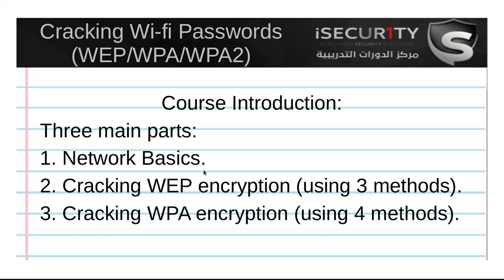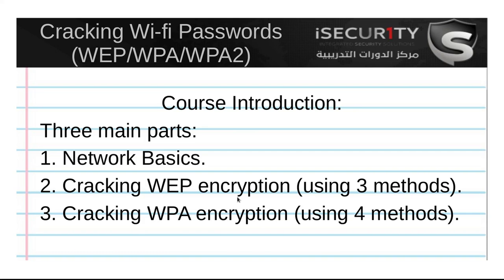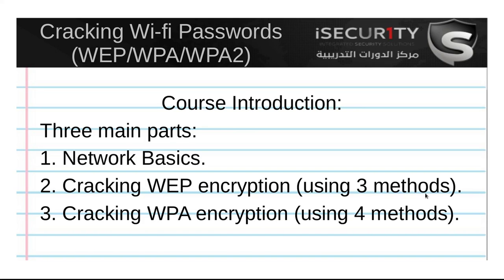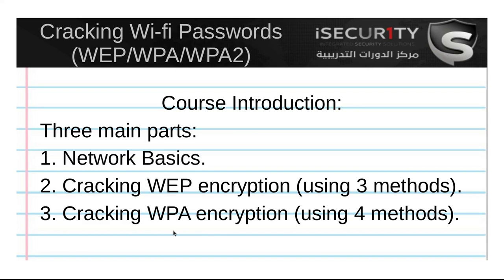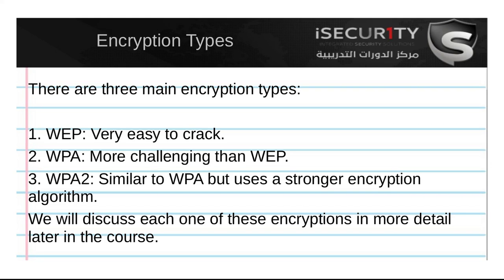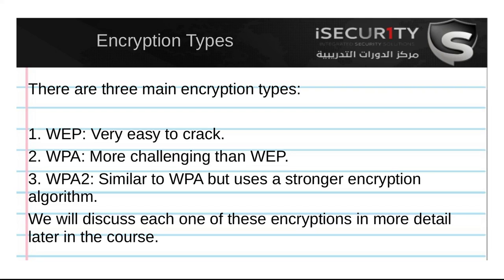How To Hack Wifi PasswordsKeys (WEP-WPA-WPA2) 2016 - Introduction